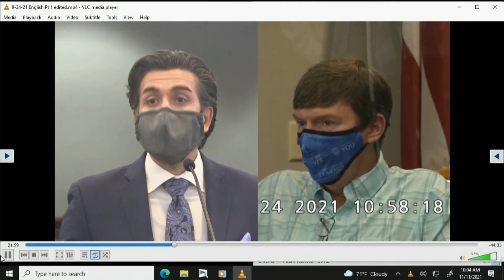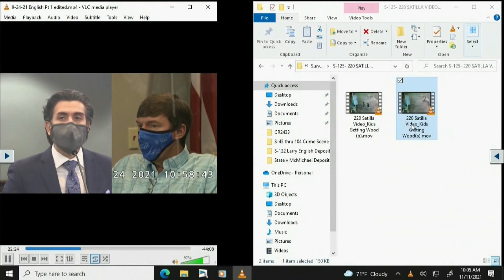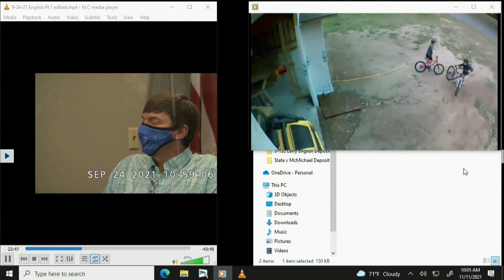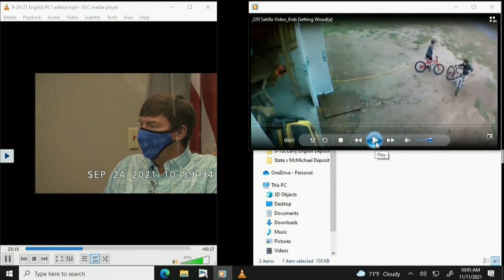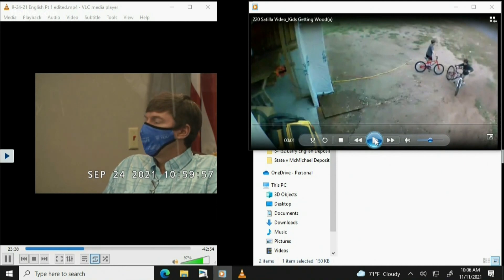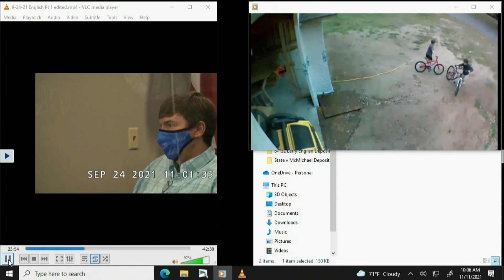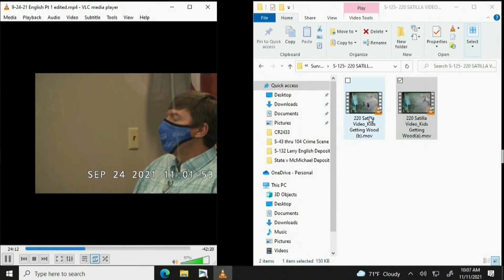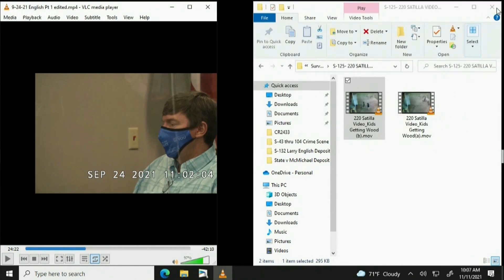Ahmaud Arbery death trial | Owner of unfinished home goes over clip of kids going on property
A deposition from Larry English was shown in court on Thursday, Nov. 11, 2021 in the trial of the killing of Ahmaud Arbery.

Arbery was shot and killed on Feb. 23, 2020. Cellphone video leaked to the public shows two armed white men in a truck approaching the 25-year-old Black man as he runs down the road. One of the men, later identified as Travis McMichael, and Arbery struggle over McMichael's shotgun before Arbery is shot and collapses.

Travis McMichael, his father Gregory McMichael and William "Roddy" Bryan, who recorded the video, are all charged with murder in Arbery's death.

11Alive is Where Atlanta Speaks. We believe that news shouldn’t be a one-way conversation, but a dialogue with you. Join in, share your thoughts and connect with new perspectives.